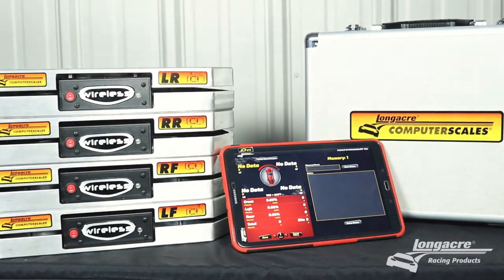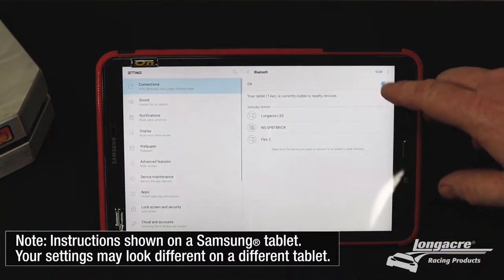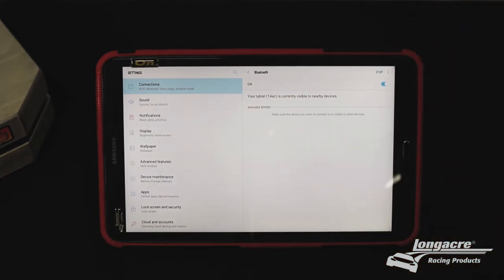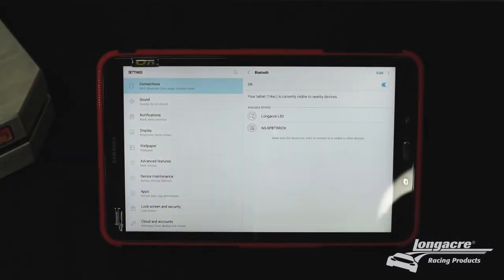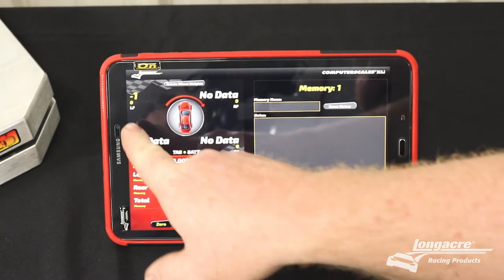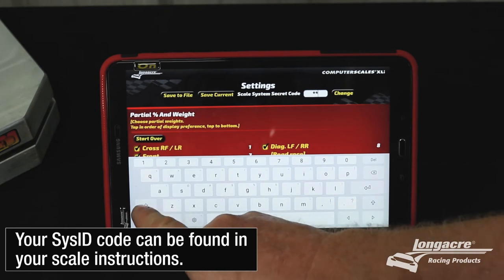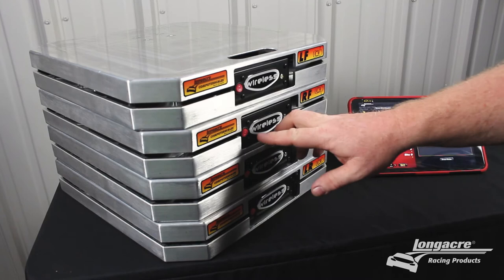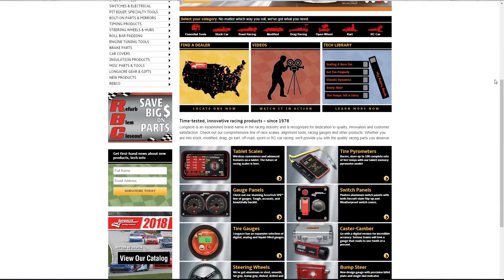Syncing Your Wireless Scales with a Tablet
Here's how to sync your new wireless scales with a new tablet.